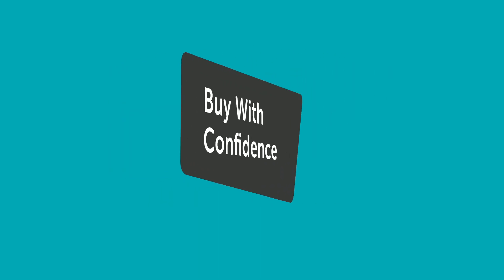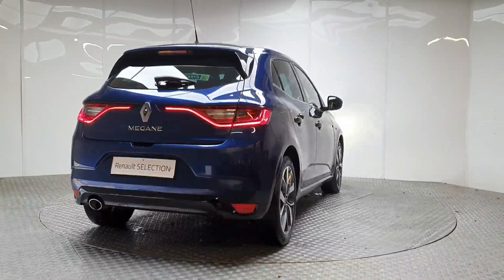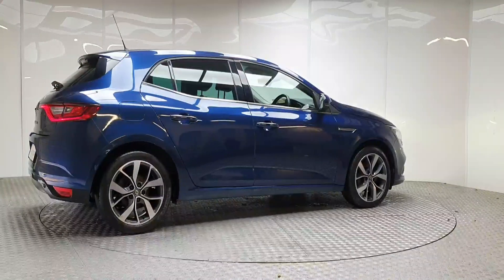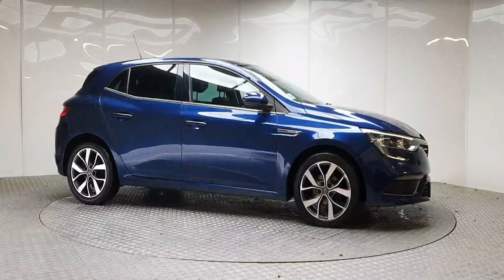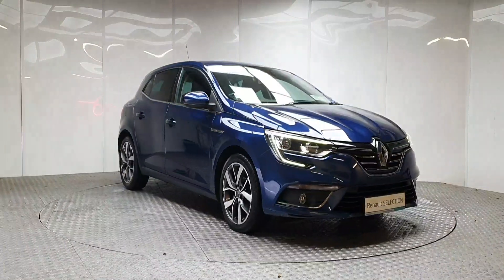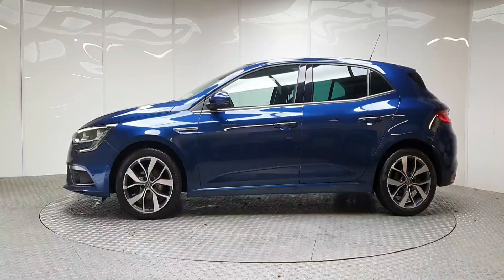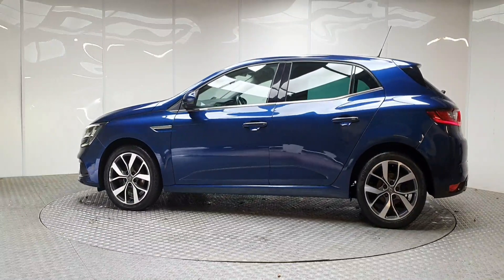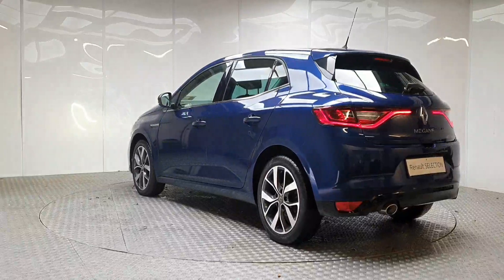171C859 - 2017 Renault Megane 1.5 DCI 110 DYNAMIQUE S NAV 15,995